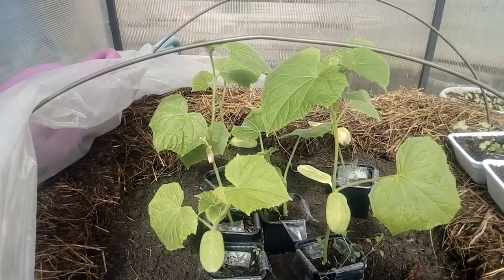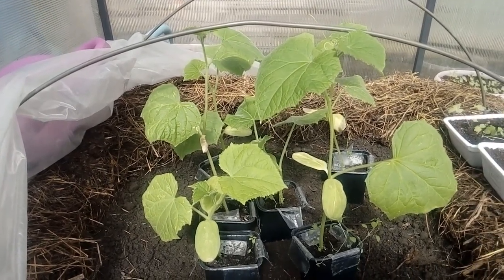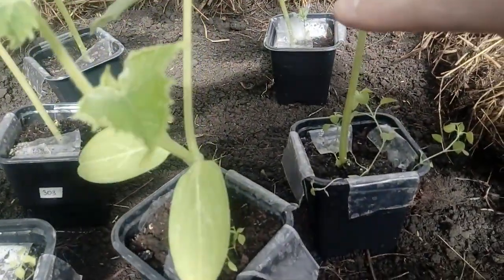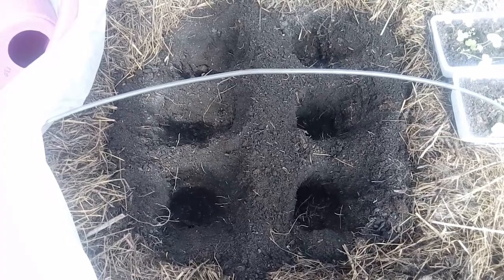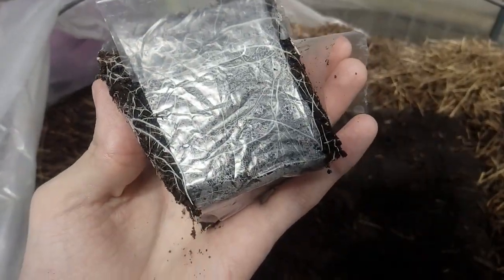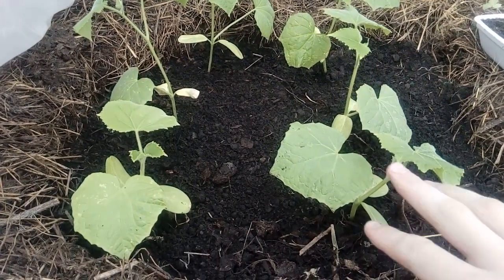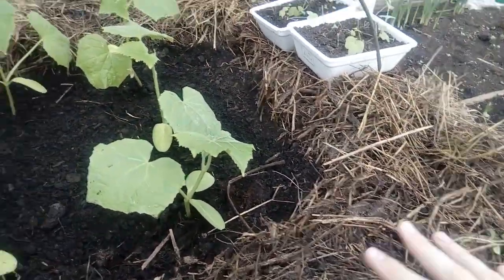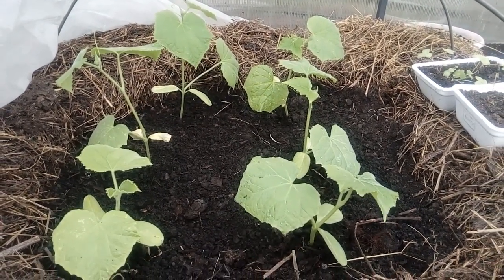Высаживаю огурцы для РАННЕГО УРОЖАЯ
Огурчики любят все. Это один из самых популярных овощей на нашем участке. Многие сеют огурцы семенами сразу в грунт в начале мая, получая при этом урожай только в июне. А ведь можно посеять огурцы в начале апреля на рассаду. И мы получи 20-25 дневную рассаду. Главное подготовить теплую грядку, если у Вас сибирский регион, и высадить рассаду в конце апреля или начале мая и мы получим ранний урожай. А это здорово!